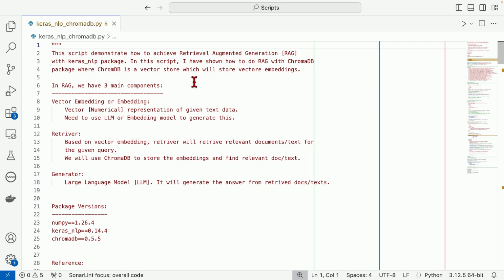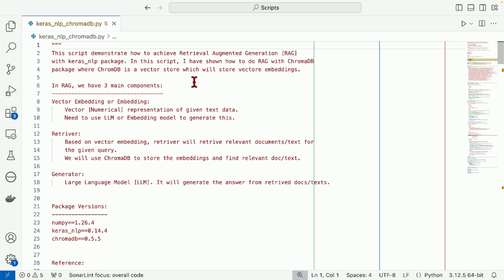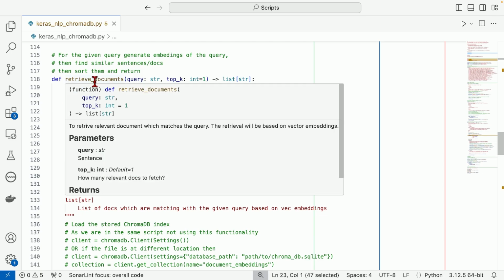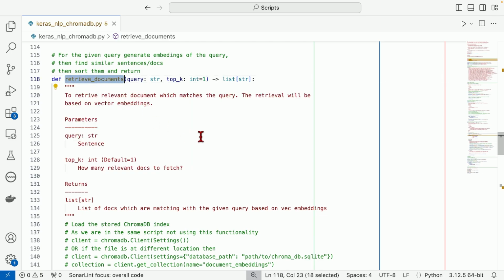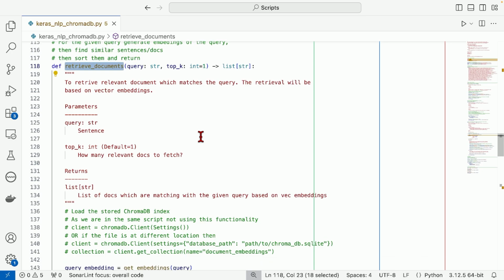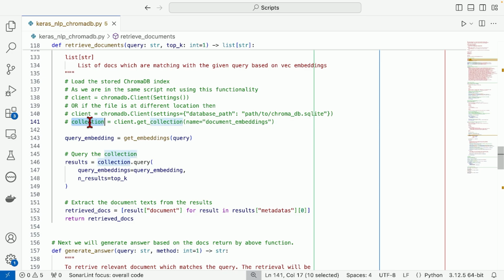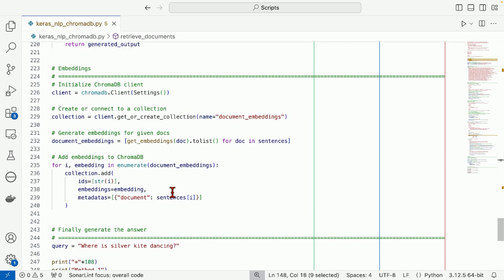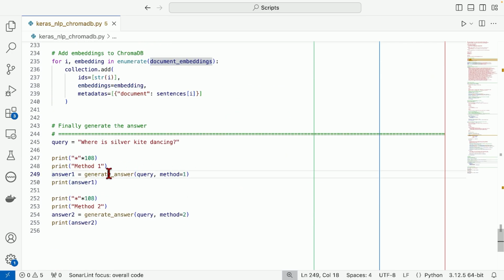Implementing Retrieval Augmented Generation (RAG) with Keras-NLP and ChromaDB Vector Store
In this tutorial, we will dive into the implementation of Retrieval-Augmented Generation (RAG) using the Keras-NLP package and ChromaDB vector store.

RAG enhances generative models by retrieving relevant data to answer queries more accurately. We will walk through the step-by-step process of setting up the ChromaDB vector store, creating embeddings using Keras-NLP, and retrieving relevant information to improve your language models.

I didn’t receive answers that aligned with the context of my query. If desired, you can explore other LLM models from the Keras-NLP package, including potentially larger ones. Using a different LLM model will require a different setup than the code provided in the video. Additionally, consider presenting the corpus in various ways; instead of listing sentences individually, you can provide the text as paragraphs. You might also explore alternative vector stores. Furthermore, employing prompt engineering can help to guide the LLM to focus more on the retrieved documents, resulting in more relevant answers.